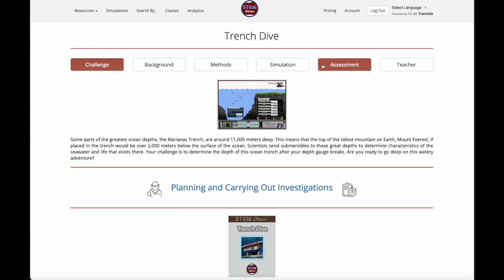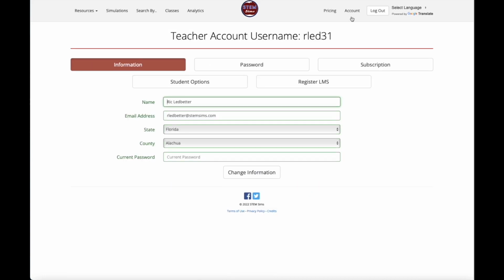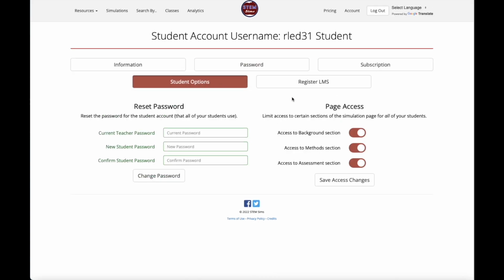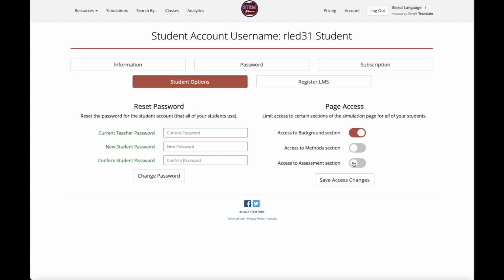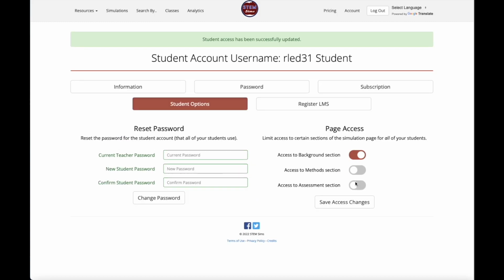Modifying Background Access